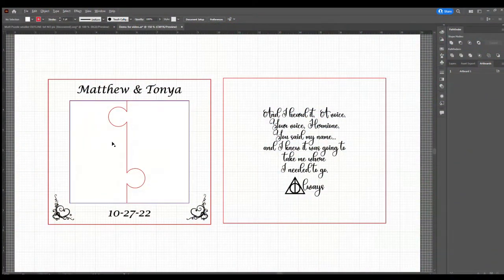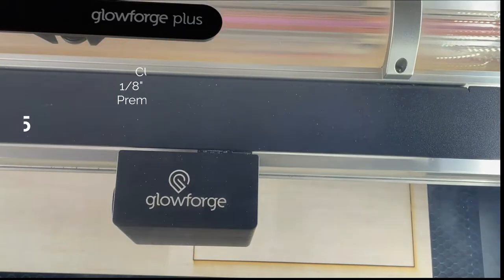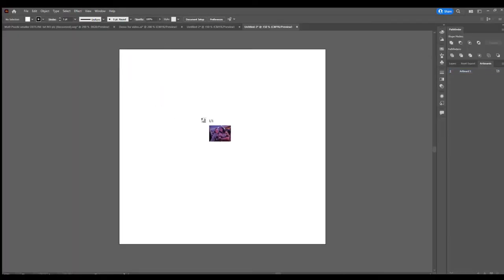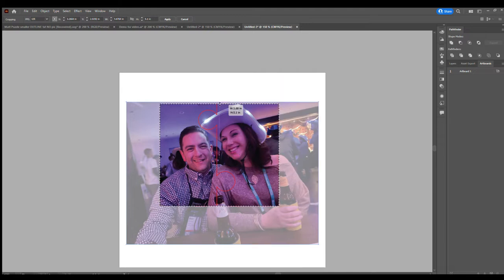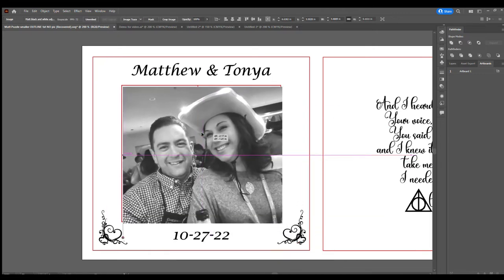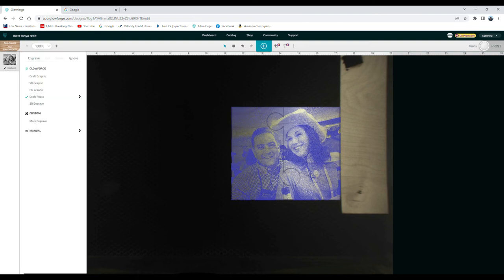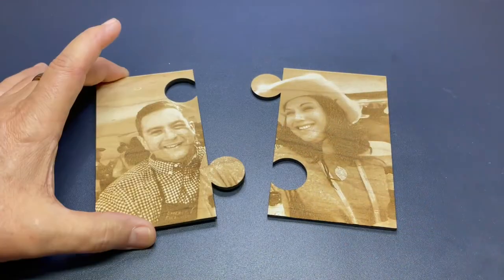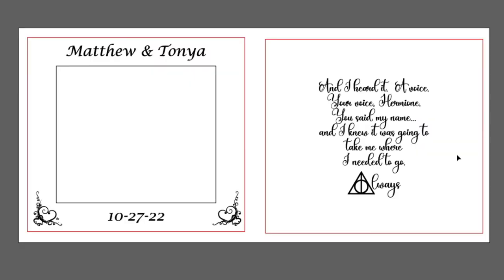Engraving a Photo on a Wood Puzzle using the Glowforge!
It can save you up to $500 on your next Glowforge purchase!

Engraving plywood on your Glowforge it easy and quick.
I hope you enjoy this short video.

Materials:
1/8" Sapele Plywood and Maple Plywood
Fast and friendly service!!

3/4" 3M double sided adhesive  AMAZON

Polyacrylic - Clear Semi Gloss spray   LOWES